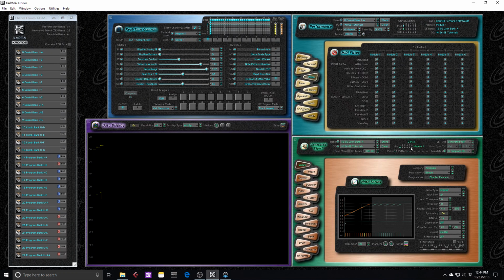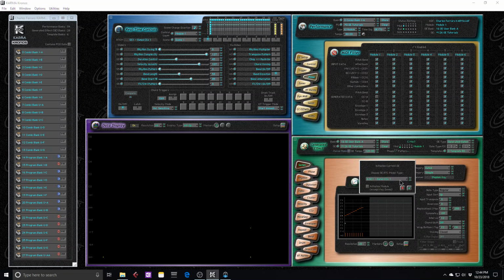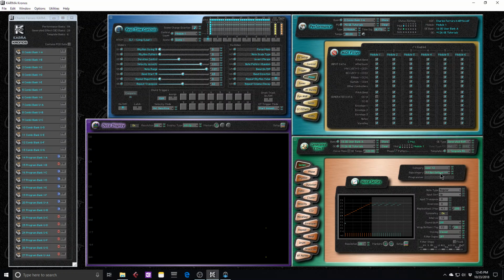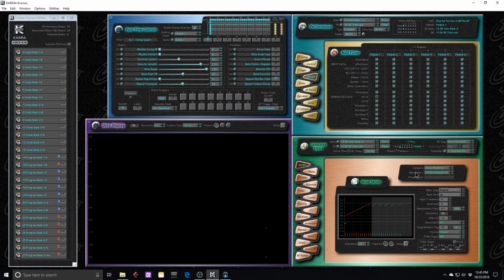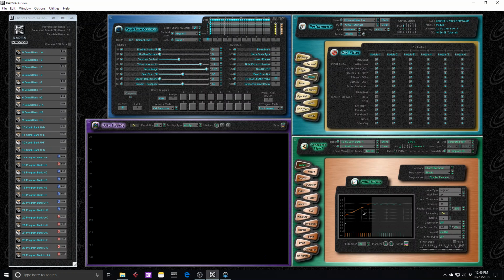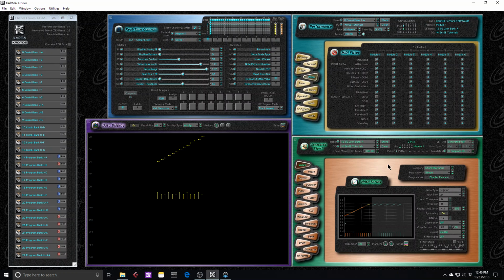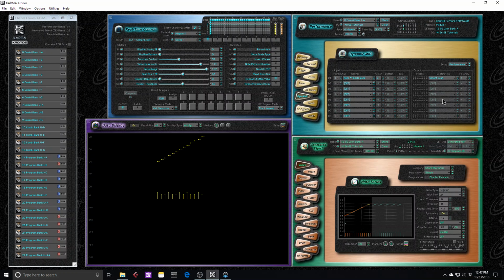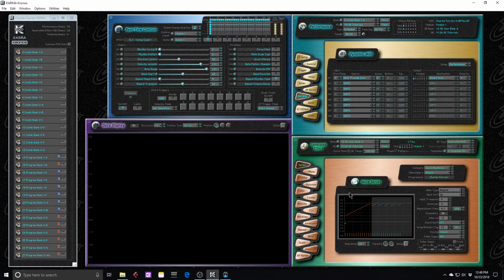Note Series Intro